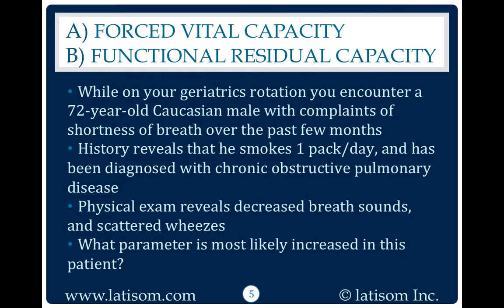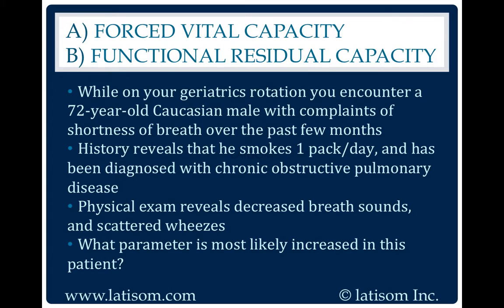517: Forced Vital Capacity or Functional Residual Capacity